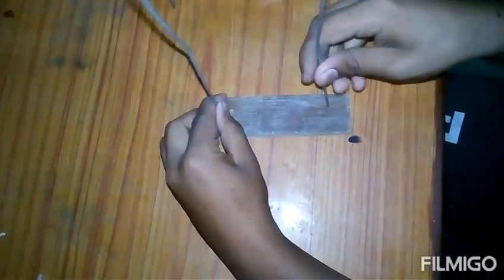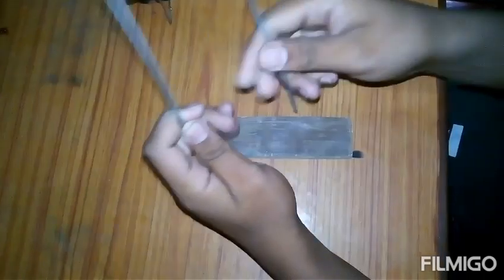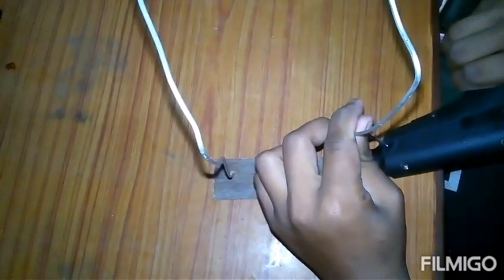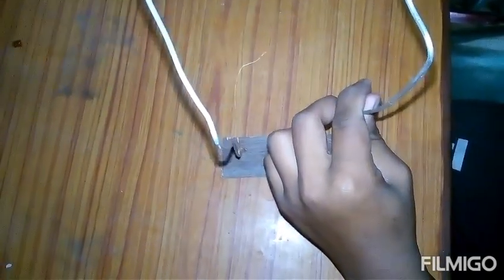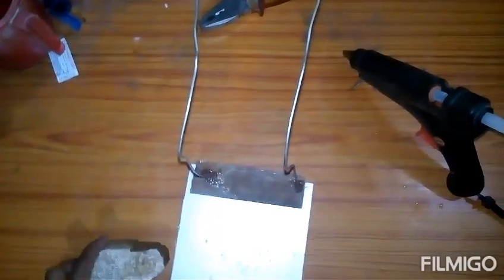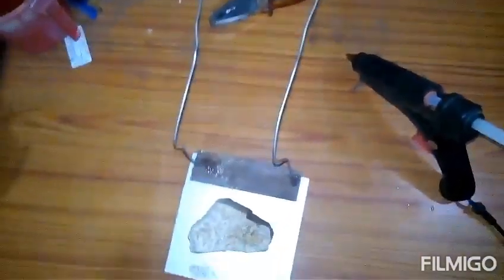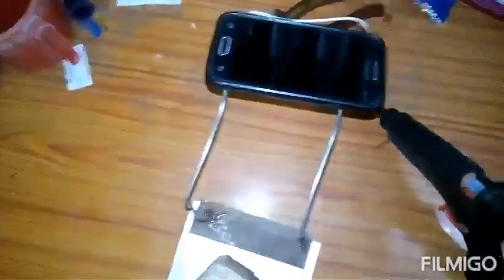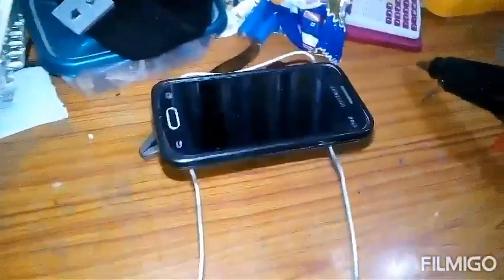HOW TO MAKE A CHEAP BUT EFFECTIVE MOBILE STAND FOR VIDEO SHOOTING || VERY EASY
In this video I am gonna show you how to make a mobile stand for video recording. I hope that you guys will enjoy this videl. Help a Nepali technical youtuber. And if you have any questions than you can ask me at comment section below. Have a great day. Bye bye take care. Jay Nepal